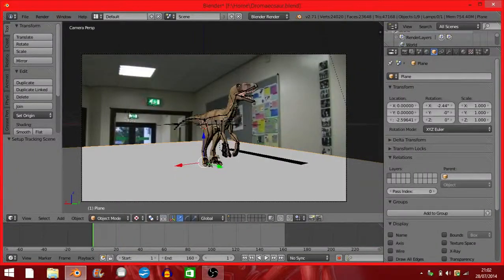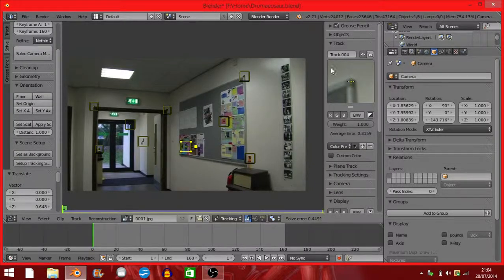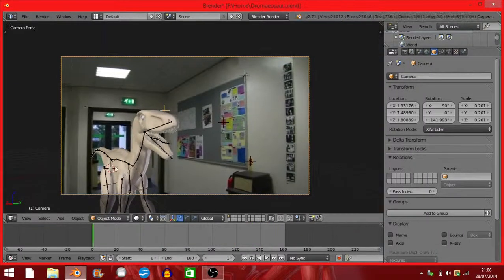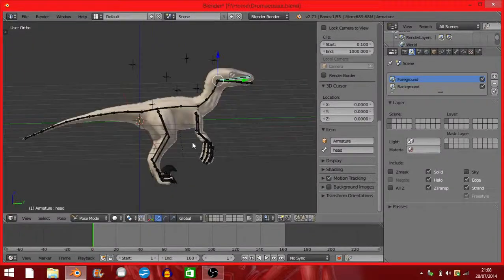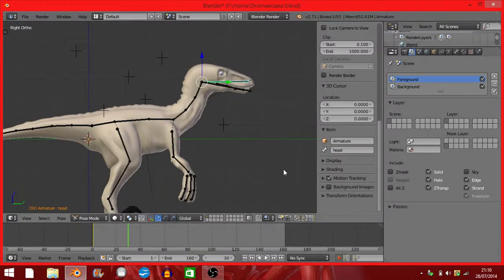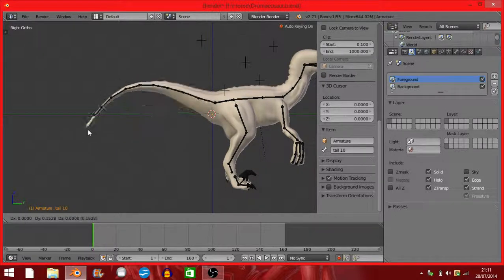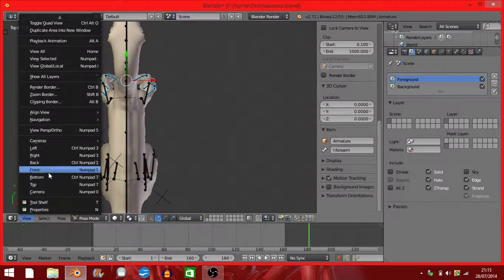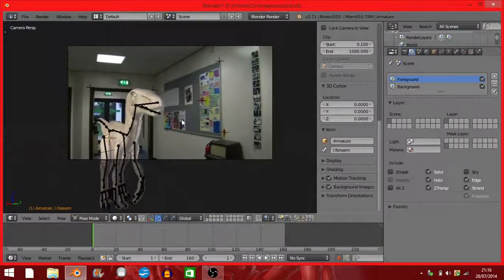Put Your 3D Objects in Your Scene - Part 3: Animation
In this series of tutorials you will learn how to put a 3D object in your scene from beginning to end. In this part we will animate our model in accordance to what our scene needs. Check out the final result in the final short film